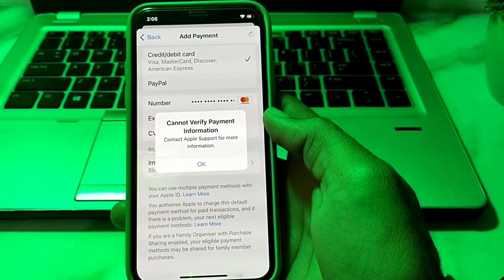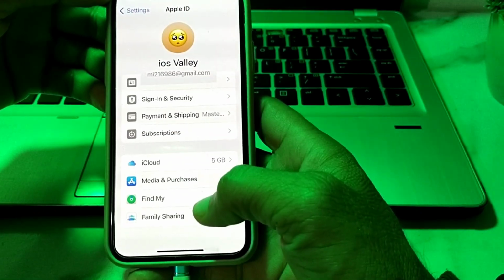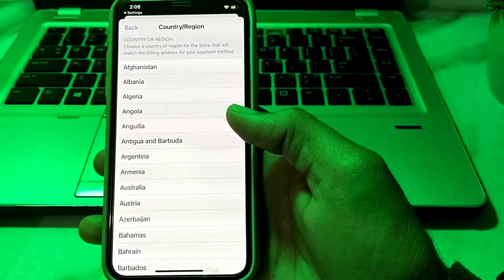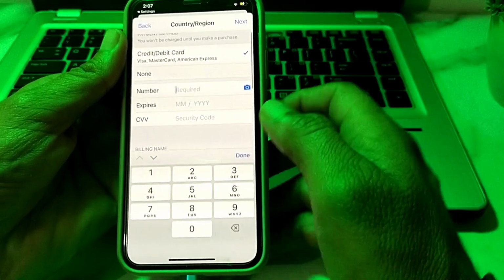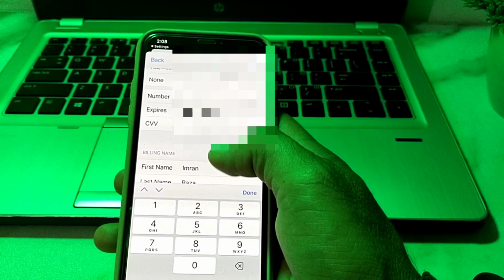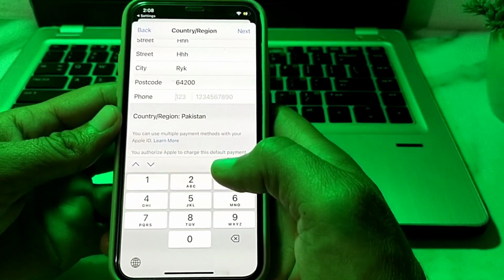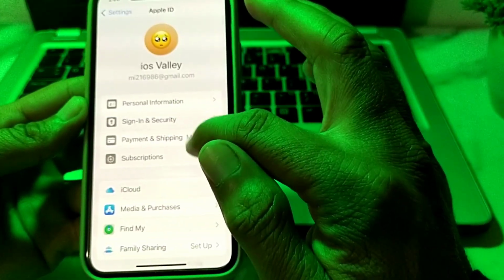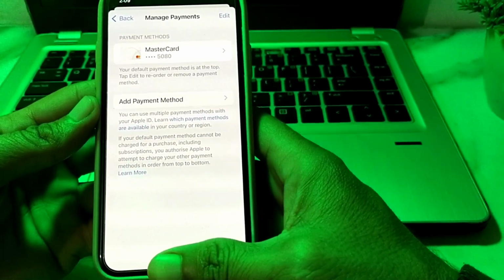Cannot Verify Payment information Contact Apple Support | iOS 18 | How to Fix | 2024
Are you having trouble verifying your payment information on your Apple account? In this video, we’ll walk you through the steps to resolve payment verification issues quickly and effectively. We’ll also explain how to contact Apple Support for further assistance if you’re still experiencing problems.
how to fix cannot verify payment information
cannot verify payment information contact apple support
cannot verify payment information contact apple support pakistan
cannot verify payment information iphone
unable to verify your payment information. please try again
cannot verify payment information apple
cannot verify payment information contact apple support ios 18
cannot verify payment information contact apple support in nigeria
cannot verify payment information contact apple support 2023
cannot verify payment information contact apple support حل
cannot verify payment information contact apple support что делать
حل مشكلة cannot verify payment information
why is my iphone saying cannot verify payment information
How to fix cannot verify payment information apple id
cannot verify payment information contact apple support reddit
can't verify payment method apple family sharing
apple verify payment method
cannot verify payment information reddit
payment information could not be updated
apple payment verification loop
your purchase could not be completed
cannot verify server identity iphone مشكلة
payment method declined app store
cannot verify phone number apple id
cannot verify payment information contact apple support 2024
how to verify your payment information on apple id
how to verify your payment information on apple id gcash
how to verify your payment information to re-enable your payments profile

Timestamps:

0:00-Intro
0:10-Cannot verify payment information contact apple support
1:05-Easy & Quick Solution